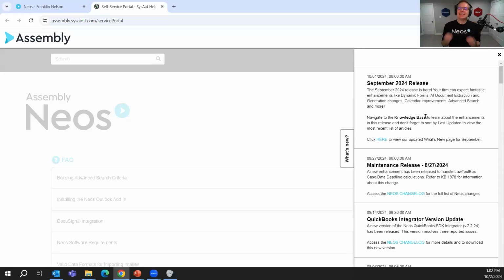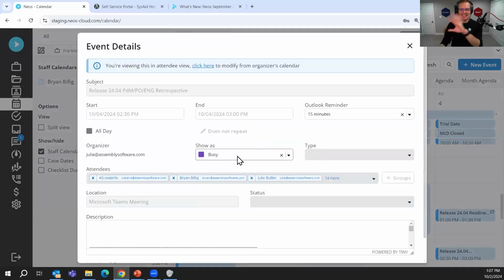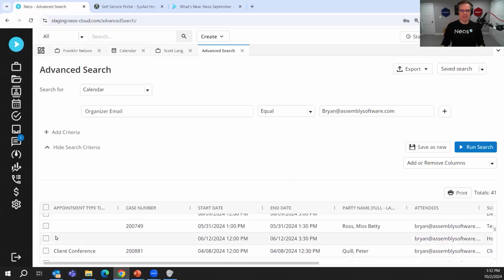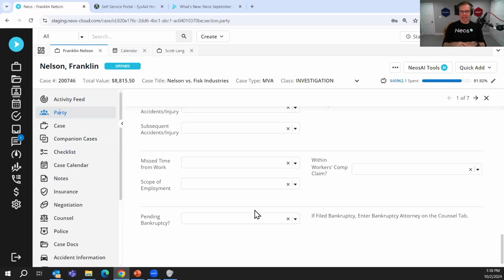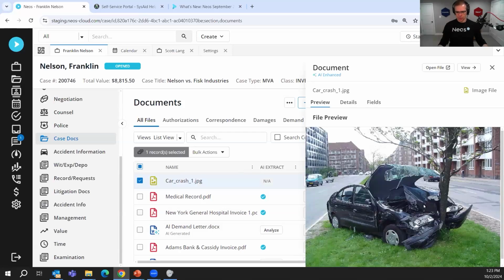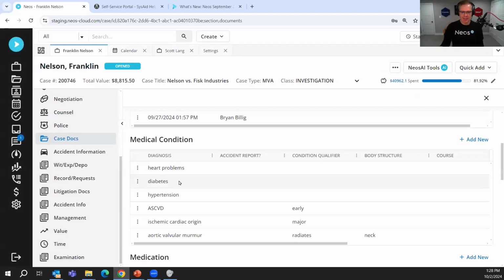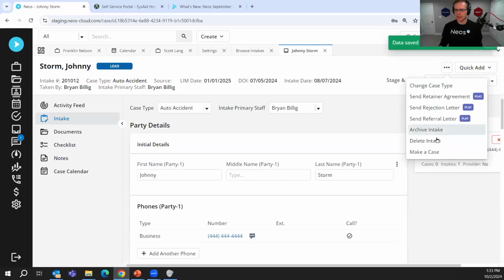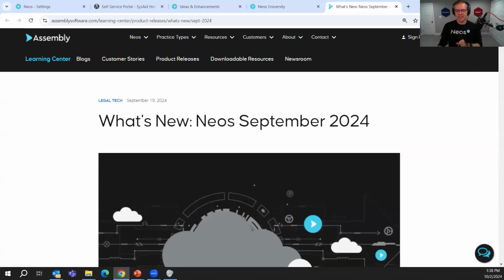What's New In Neos September 2024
Join VP of Customer Education Bryan Billig as he demos all the exciting new features being released in September!

He'll cover:
• NeosAI Dynamic Forms Enhancements
• NeosAI Document Extraction Enhancements
• NeosAI Document Generation Enhancements
• Calendar Enhancements
• Advanced Search Enhancements
• Intake Pro Enhancement